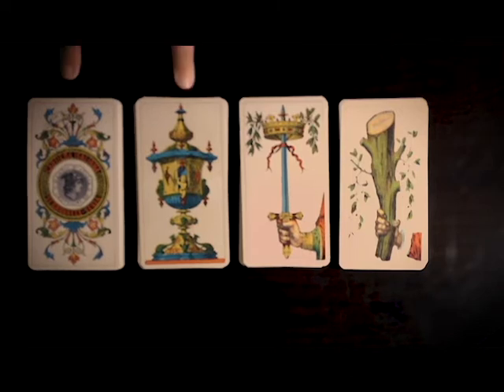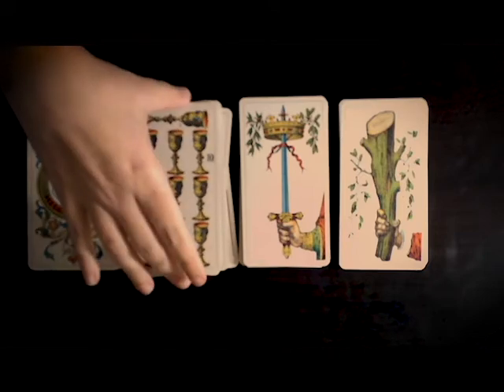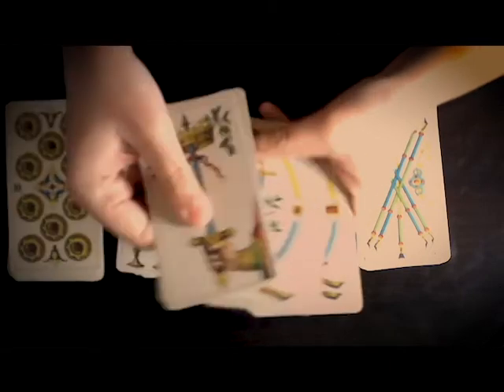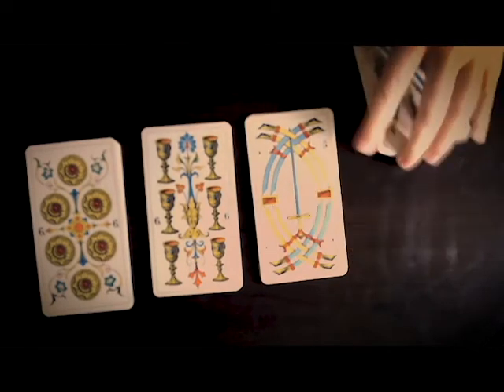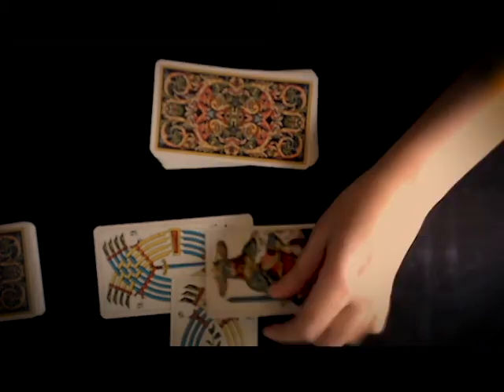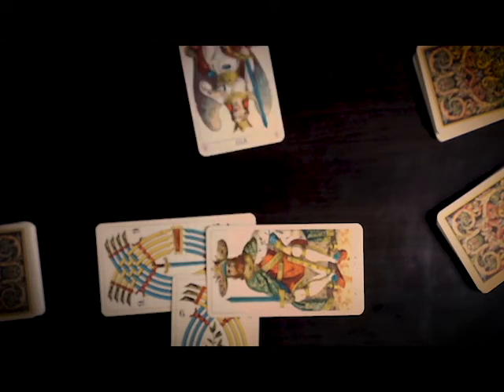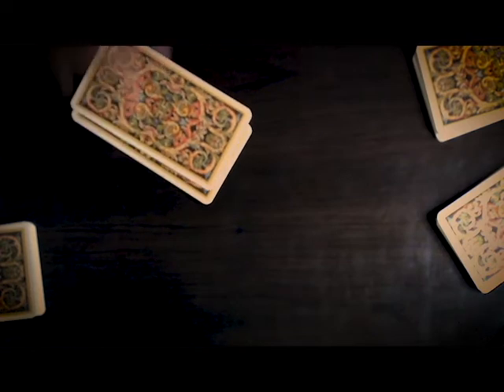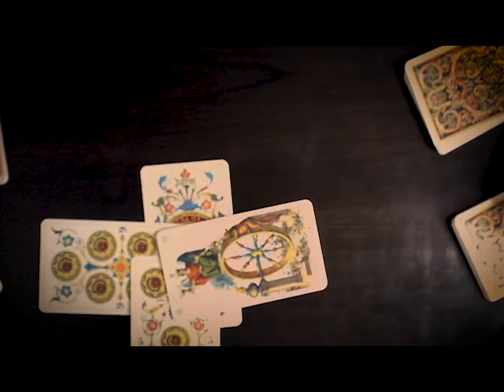Tarocchi: The Rules Of The Game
A small guide on how to play tarocchi, one of the many versions for tarocc games that are out there.